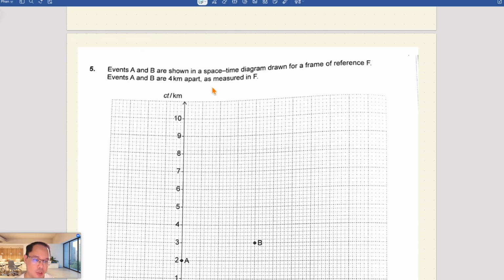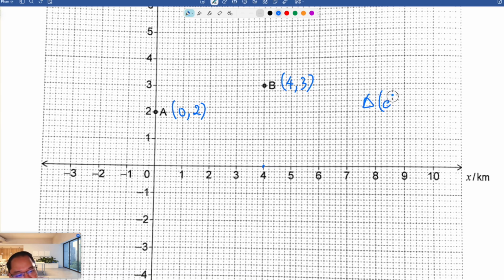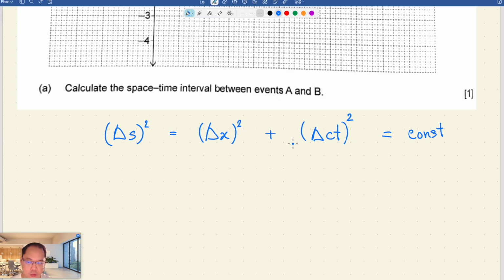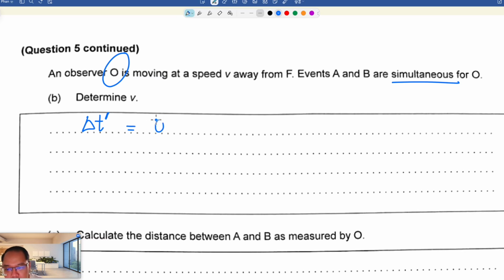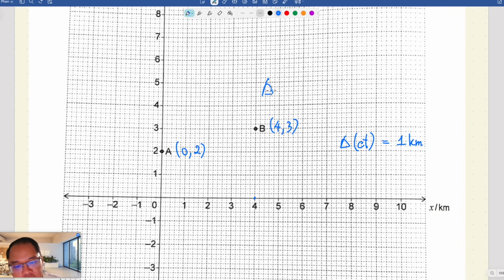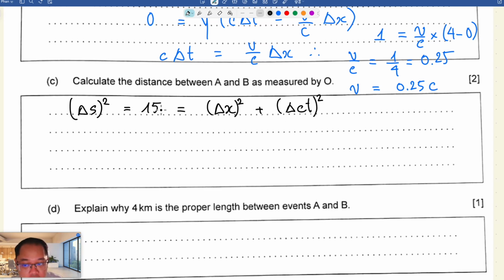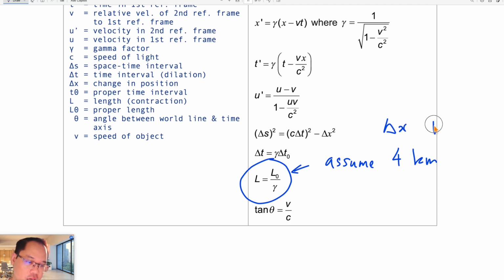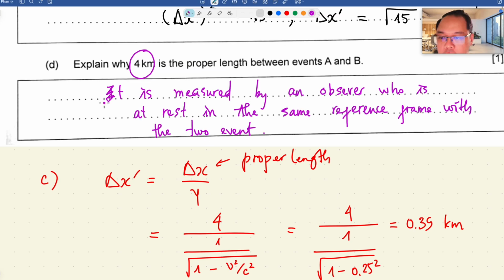Let's Solve the May 2026 IBDP Physics HL TZ2 Question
In Part A of the video, I accidentally wrote a "+" sign instead of a "−" sign when writing the time interval formula. This was a notation mistake on my part.
The correct formula should contain the minus sign. The final answer is still correct because the subsequent calculations used the correct value.
My apologies for the confusion.